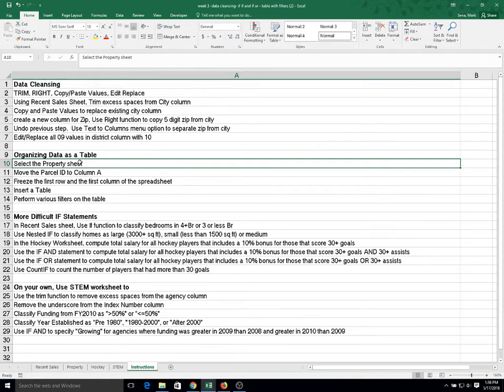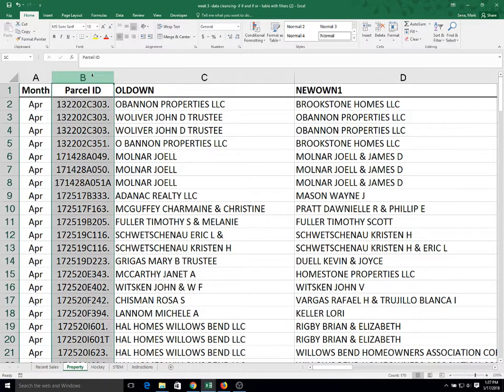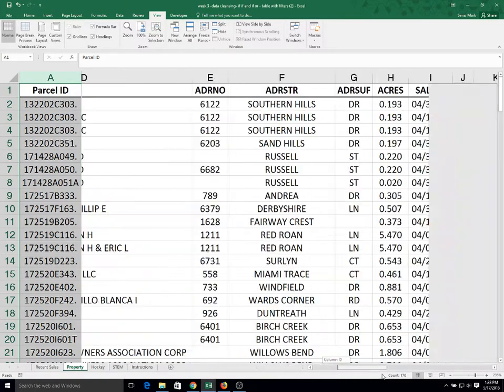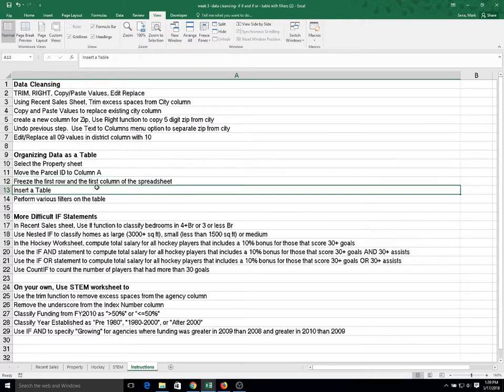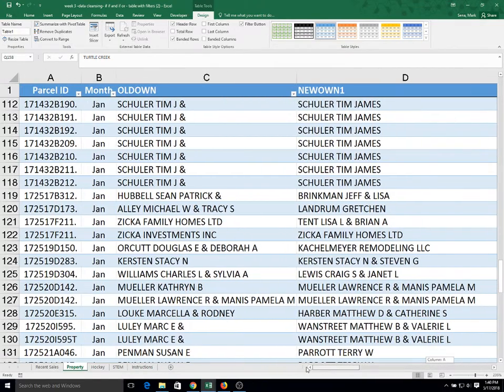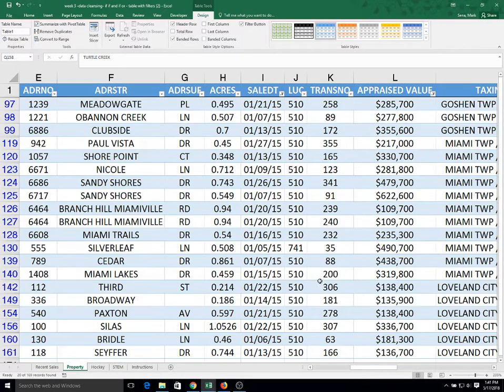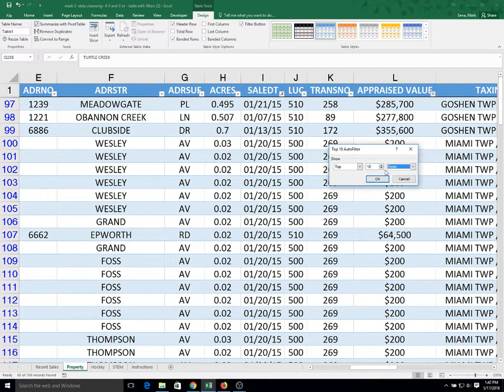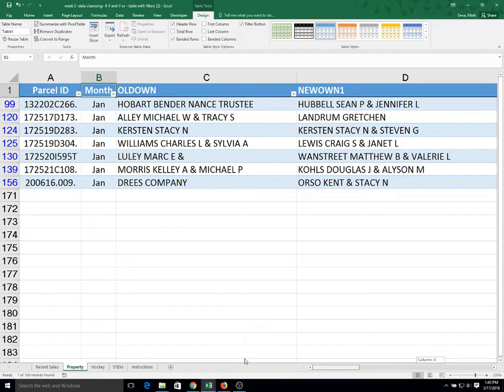Week 3 Video 2 Freeze Panes, Insert Table, Filter Table